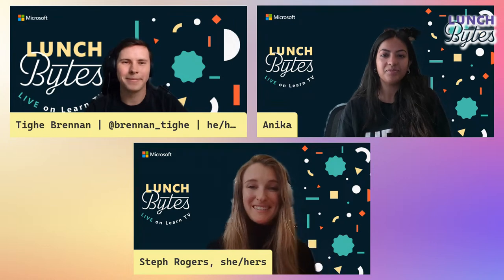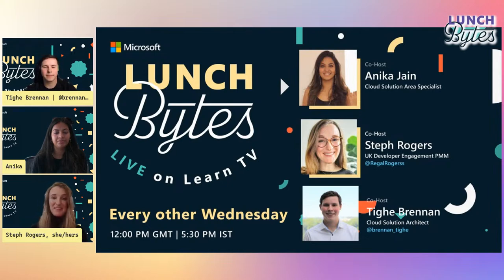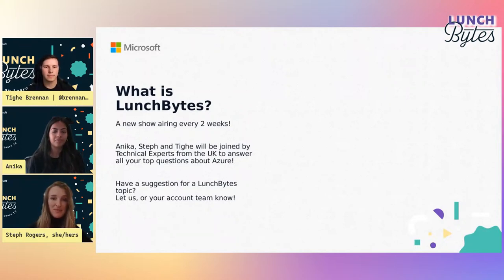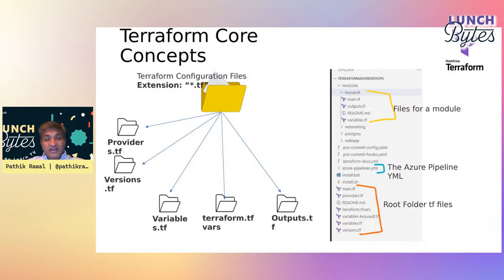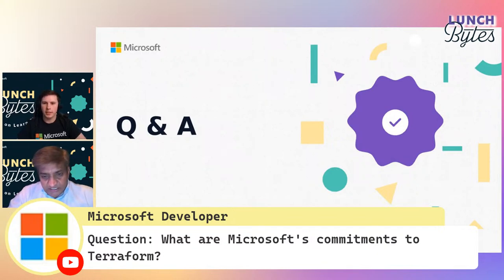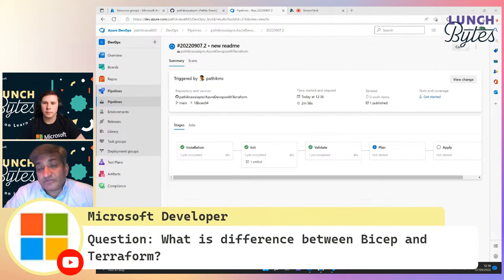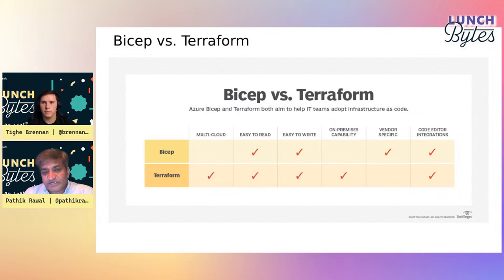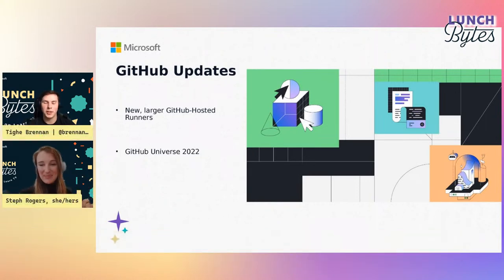LunchBytes - Using Terraform with Azure DevOps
Pathik  is a Cloud Solution Architect at Microsoft specialising in Cloud Native Services, Application Modernisation using Microservices Architecture. He has spent many, many years as an Architect and Developer in a variety of industries and loves talking about Azure DevOps, Cloud Native Services, Azure Functions, App Servics and recently Azure Data and AI services.

In this session, Pathik will provide an overview of getting started with Terraform, configuration structure, key phases of deployment and then deploying to Azure with hands on experience with Terraform and Azure.